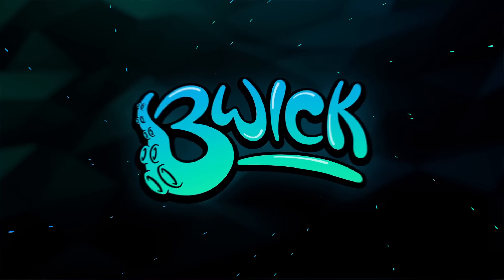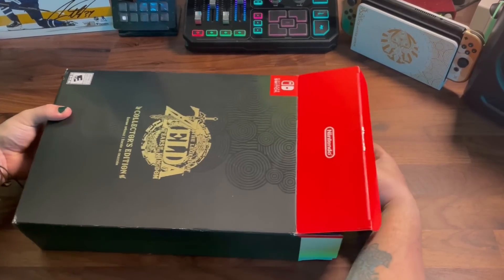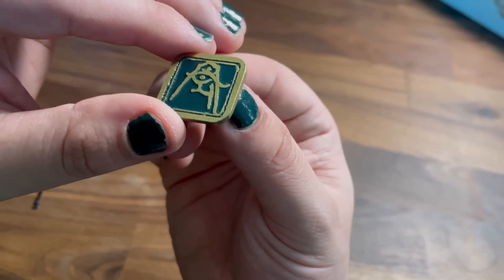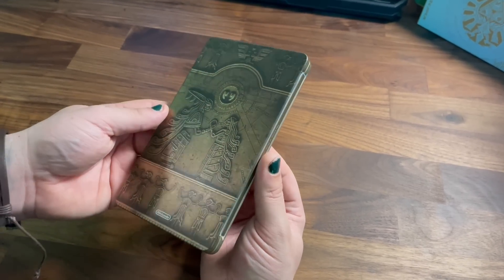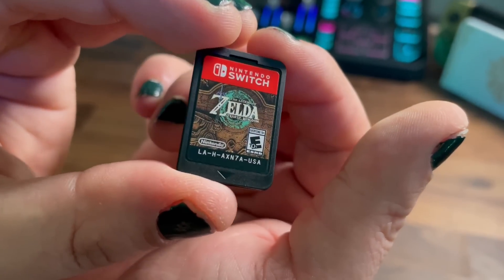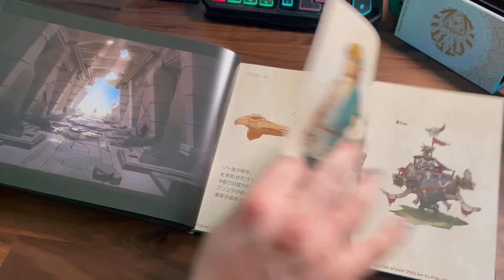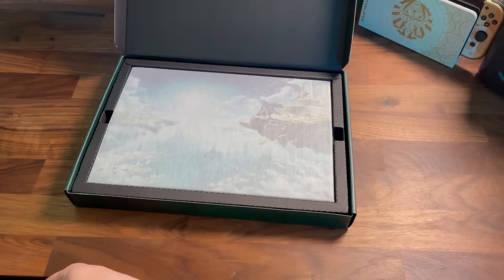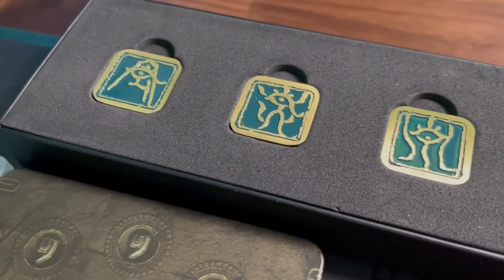Is it worth it? | UNBOXING the Tears of the Kingdom Collector's Edition!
checking out the Tears of the Kingdom Collector's Edition! what do you think? is it worth it?